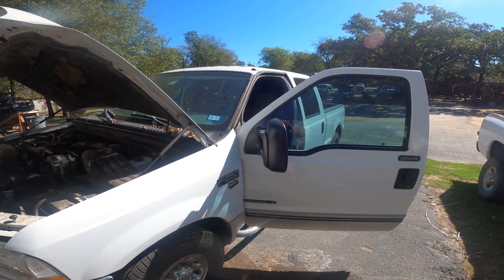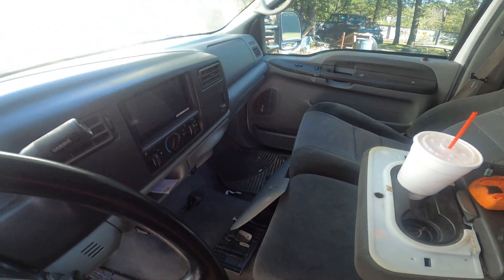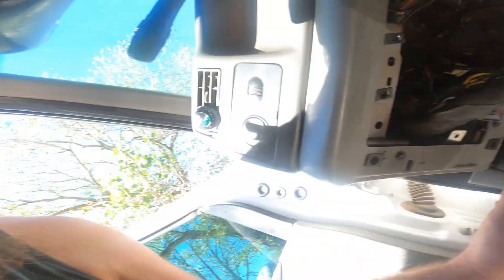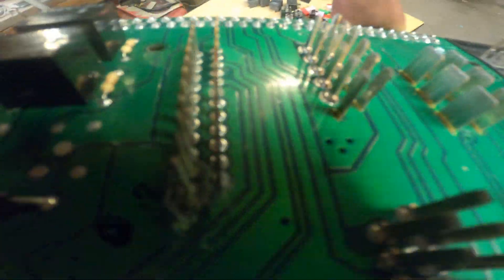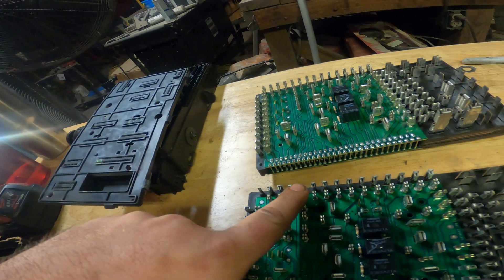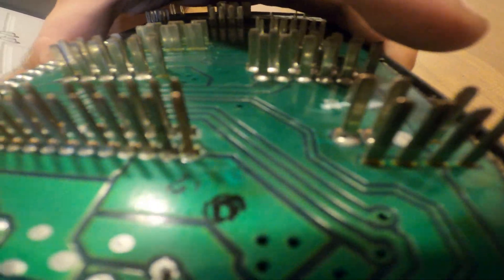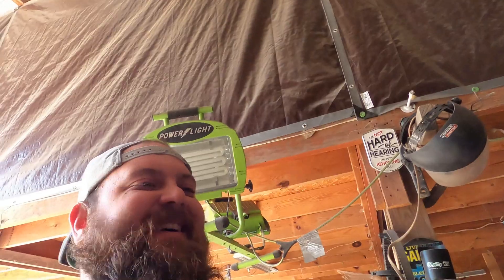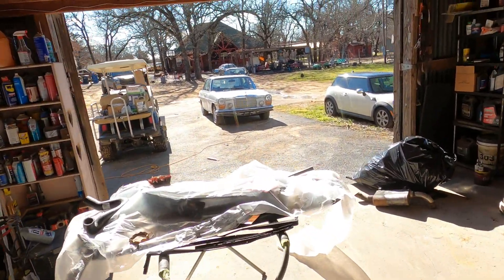1999-2007 Ford F250/F350 Electrical Weirdness Fixed!! Radio On, Blower Motor On, Horn Honking!!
This video covers a diagnosis and repair of some strange electrical issues that occur in 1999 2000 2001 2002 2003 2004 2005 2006 and 2007 Ford F250 and F350's. Problems range from interior blower motor/ fan continuing to run with truck off, radio coming on randomly, horn honking in the middle of the night, and other strange problems.

Content:
0:00 Intro and Diagnosis
3:53 Fuse Panel Disassembly
8:26 Circuit Board Repair
9:23 Re-install
10:44 Results